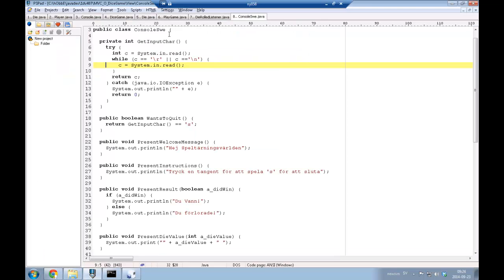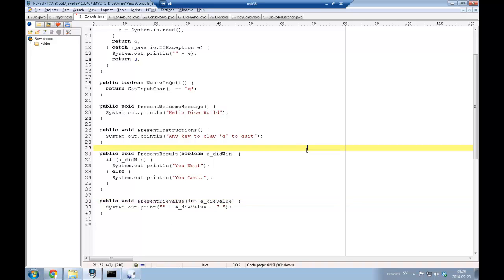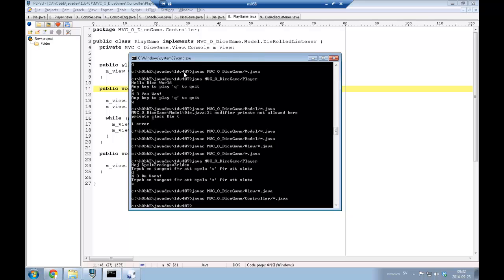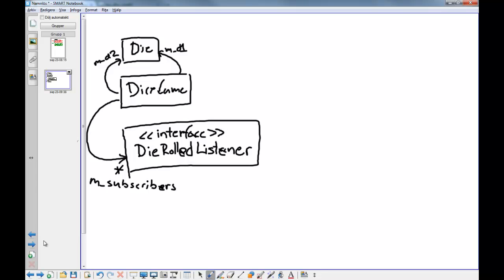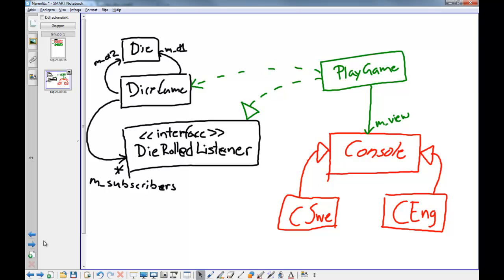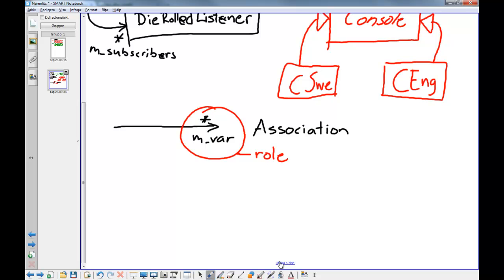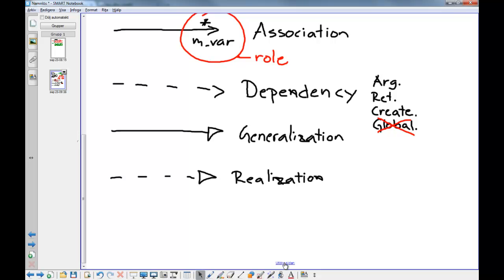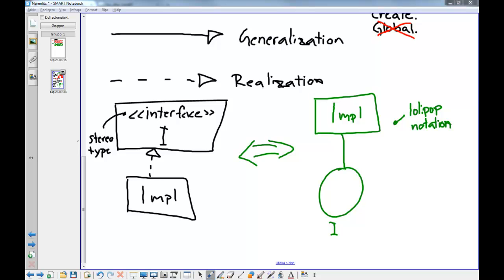Lecture 6 Part 2 Abstract Base Classes, UML Class Diagram Notation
Implementation of multiple views using an abstract base class. UML class diagram over the final DiceGame application.